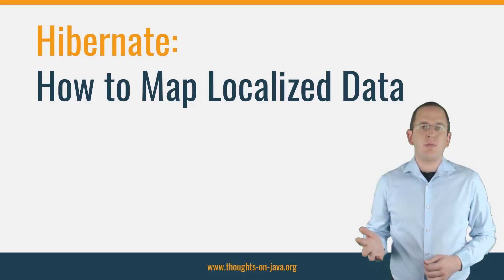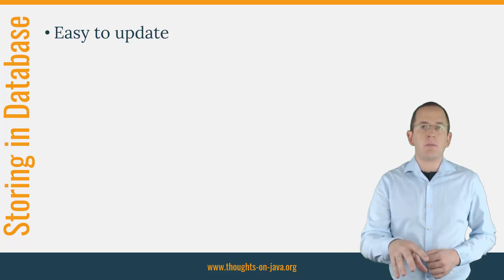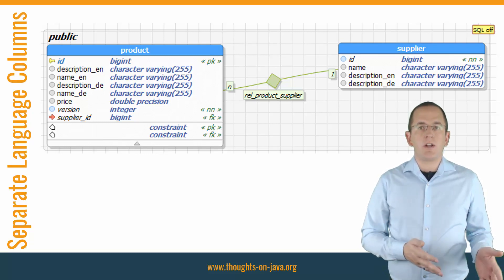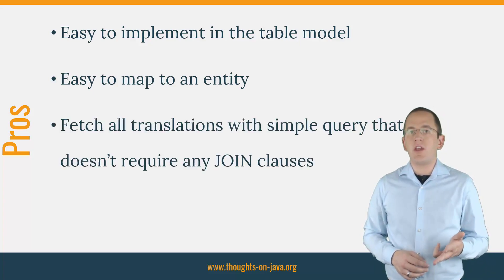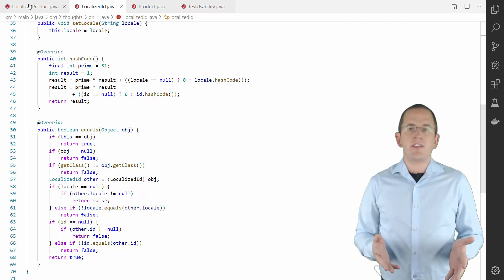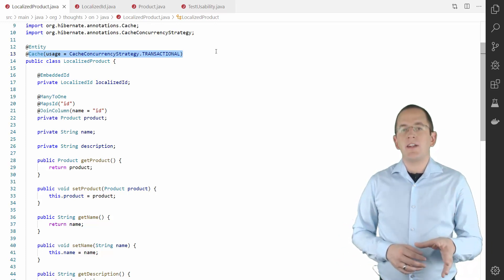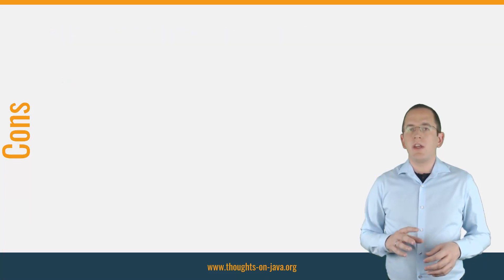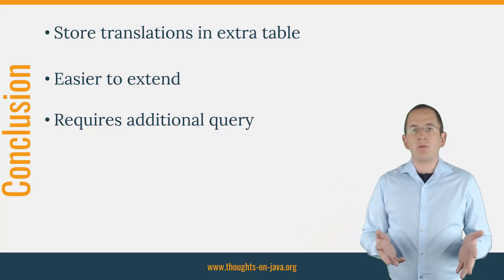Localized Data: How to Map It With Hibernate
Today I will show you 3 options to map localized data and discuss the pros and cons of each of them.
The first one is the easiest approach and a great fit for static data. But if you need to be able to edit or add new translations, I recommend using the 3rd one. We've used that one in several client projects, and it works really well after you got used to the additional complexity.
But before we start, if this is your first time here, and you want to learn how to create your entity mappings with ease, build incredible efficient persistence layers with Hibernate and all types of other Java persistence related stuff, start now by subscribing and clicking the bell, so you don't miss anything.
Internationalization not only affects the UI. If your application stores user-generated data and supports multiple languages, you also need a way to store different translations in your database. Typical examples are:
• market places that allow you to provide product descriptions in various languages,
• travel sites that offer trips to people all over the world and
• document management systems that store document descriptions and keywords for multiple languages.
In all of these examples, you need to localize your frontend and parts of the persisted data. The two most common approaches for that are:
• Using Java’s ResourceBundles and
• Storing the translations in the database.